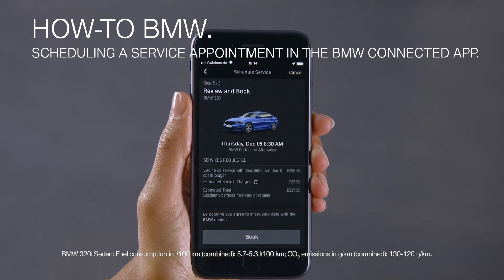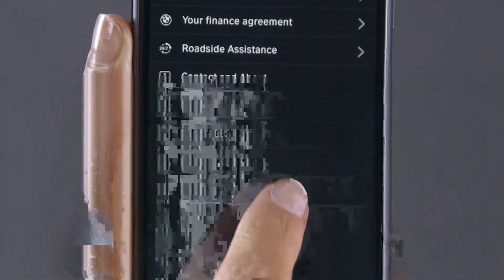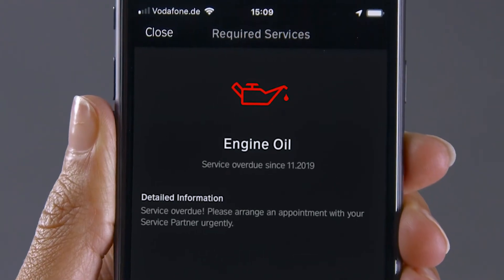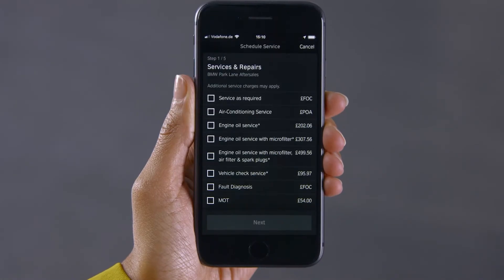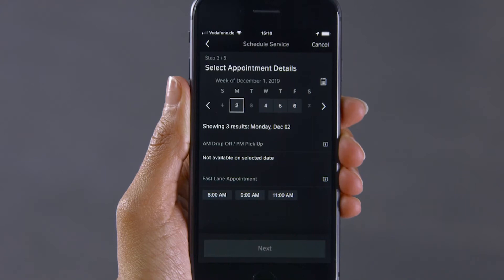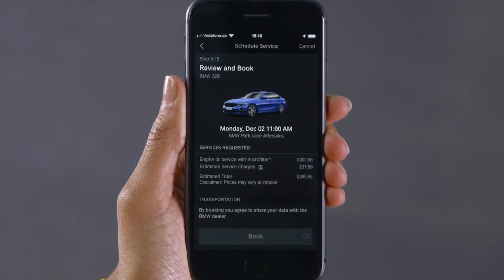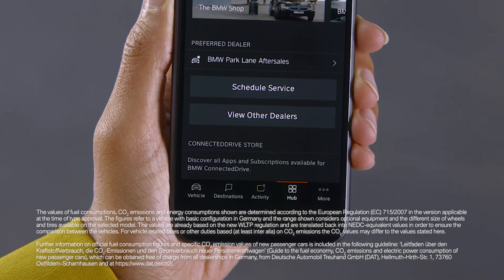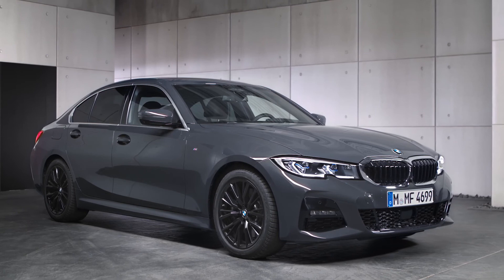BMW - How to schedule a service appointment in the BMW Connected App – BMW How-To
In order to receive notifications such as service or recall alerts in the BMW Connected app, you need to enable push notifications on your mobile device via settings under the 'Permissions' section of the app. After receiving a service alert, tap the push notification and tap on 'Schedule service'. Select your preferred dealer and a list of available services appears. After completing the appointment you can select 'Add to calendar' to let your service appointment appear in your smartphone calendar.